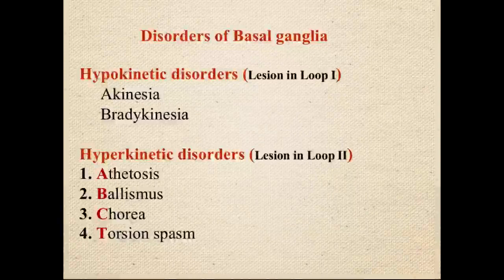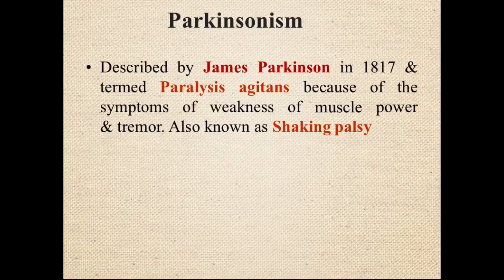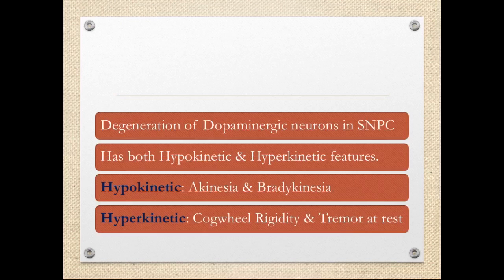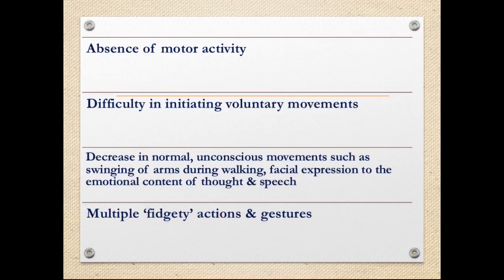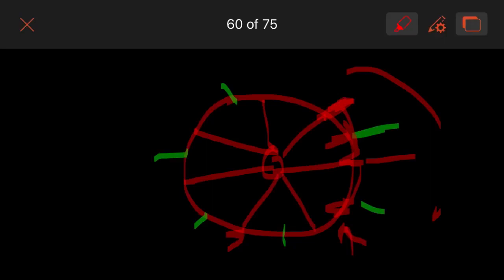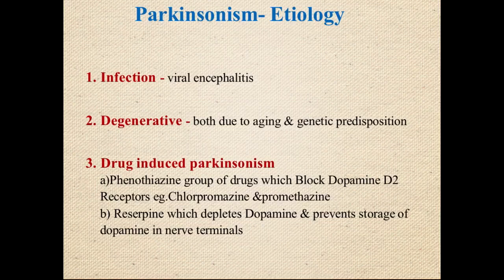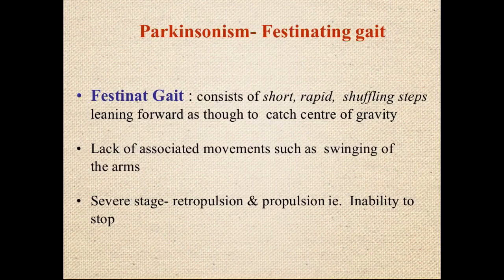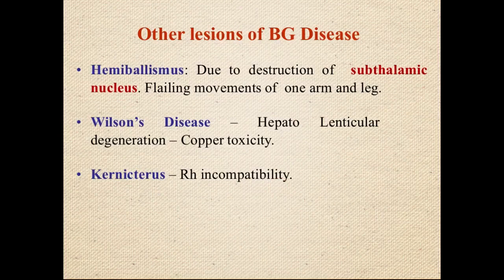Lesions BG: Parkinson’s Disease, Huntington Chorea